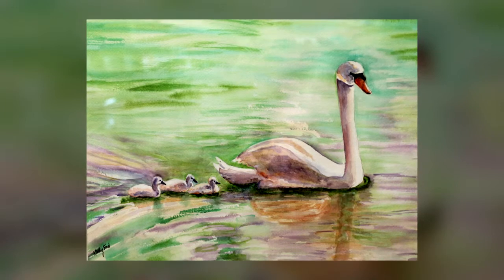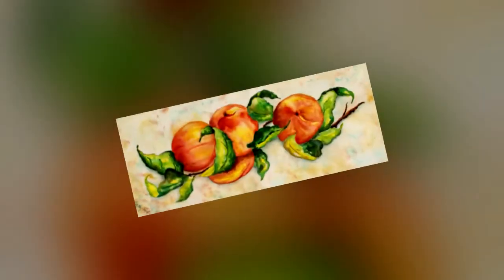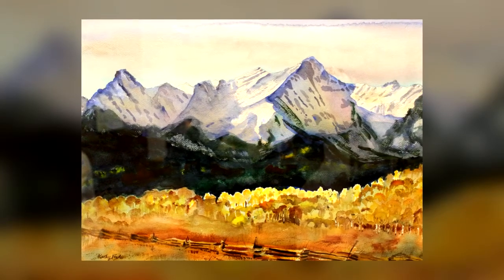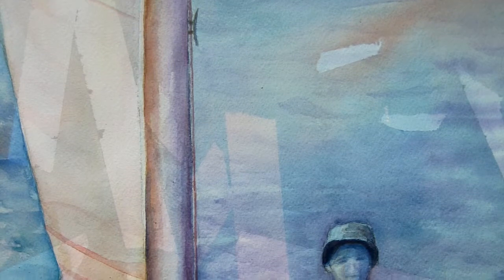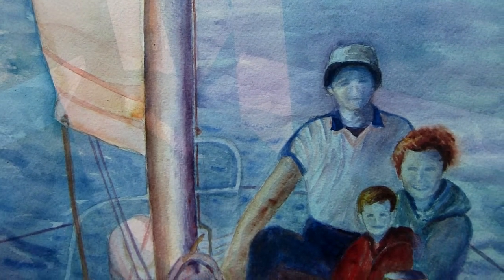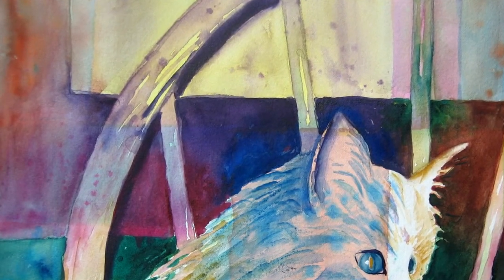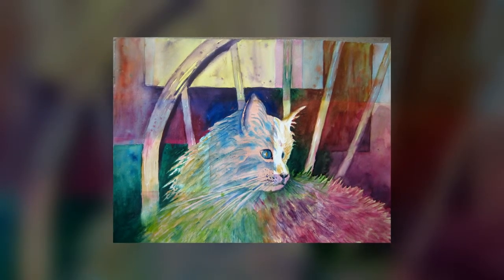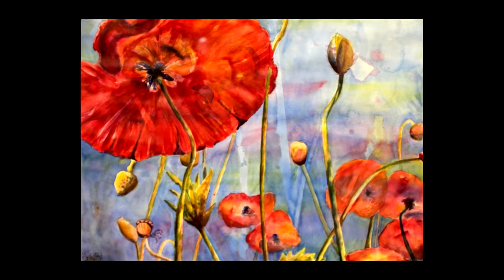Off the Wall - Kathy Ford: Watercolor Hodgepodge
Kathy Ford discusses her watercolor work.